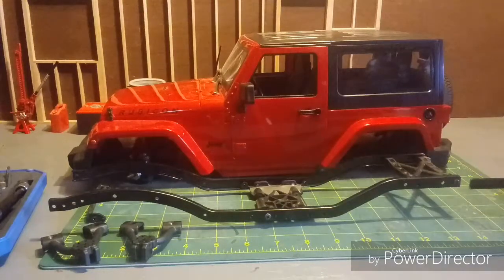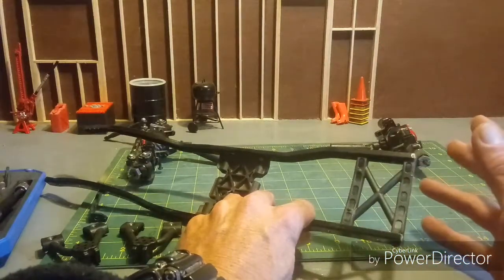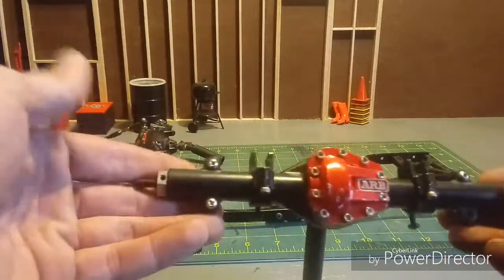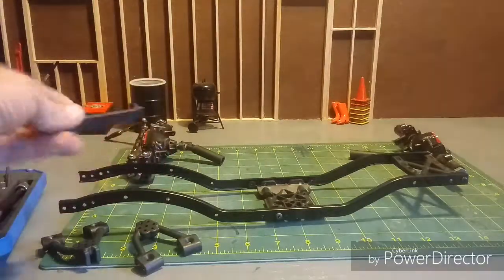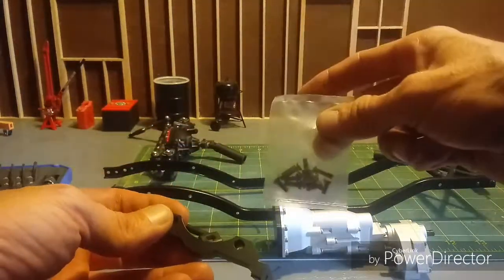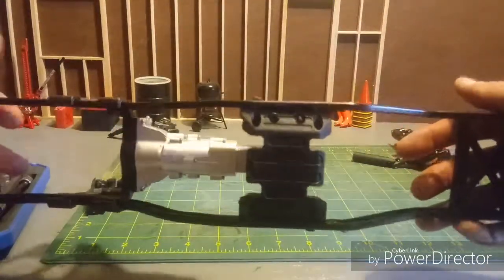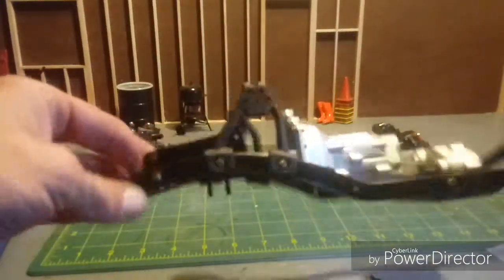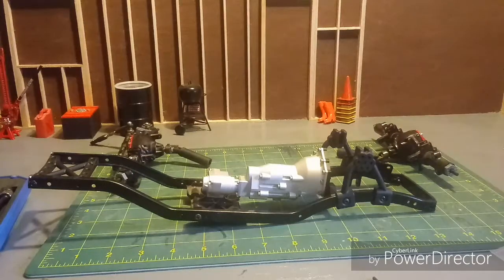"Rubi Red" build ep1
The first episode of the Rubicon build.
SSD scale transmission part
SSD chassis mounted steering kit part